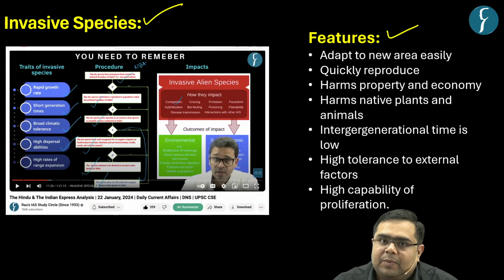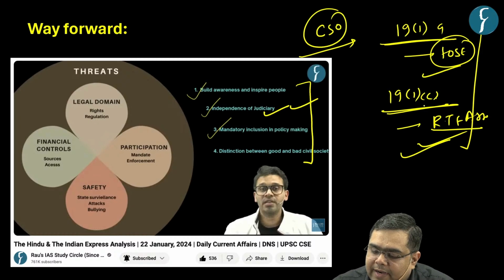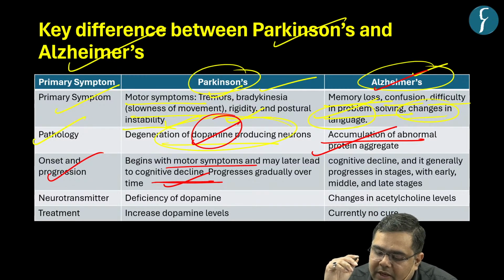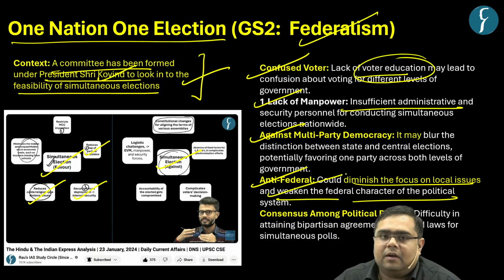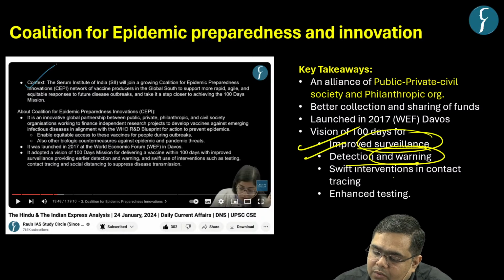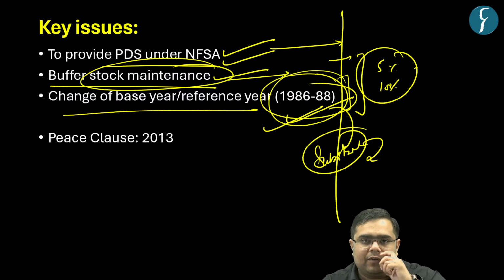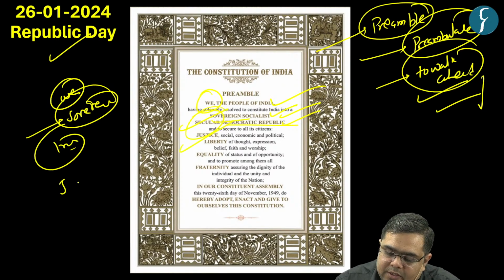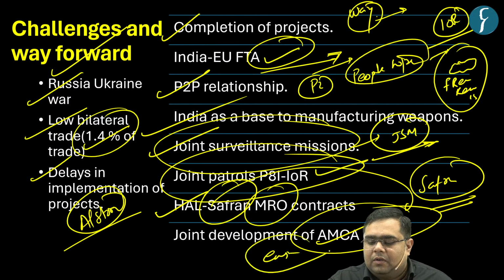RECAP DNS : The Hindu & The Indian Express Analysis | 28 January, 2024 | UPSC CSE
This session is scheduled to commence today at 06:00 PM, providing you with the opportunity to directly address any queries you may have regarding current affairs with Abhishek Sir.

Get all the important news and editorial analysis for UPSC IAS 2024 from THE HINDU newspaper with our daily current affairs Rau’s IAS DNS video lecture. We'll cover all the important news and editorials from 28 January 2024 including:
🎯 List Topic for UPSC IAS Prelims
1. Invasive Species, NISAR, Bio prospecting, Dying Language(Madhika)
2. Location, Multivitamins, RoDTEP, Kumki
3. Bharat Ratna, Vaibhav Scheme, Coalition for epidemic preparedness, Tax to GDP
4. Coal gasification, VRR, Jal Jeewan,
Sarvashakit
5. Republic Day
6. Kaziranga, Aadhar, Coffee, GIFT City

🎯 List Topic for UPSC IAS Mains
1. Civil Society, World Trade Organisation
2. Drought Management, One Nation One Election
3. Solar energy, Domestic support WTO
4. FPOs, India-Myanmar
5. Edible Oils, India-France relationship
🎯Note : DNS all articles pdf would be available on the following telegram channel
🎯Presented by: Mr. Abhishek Sharma of Rau’s IAS Study Circle
UPSC Foundation course (General Studies) Pre & Mains 2024-25
🎯Connect with Rau’s IAS Study Circle